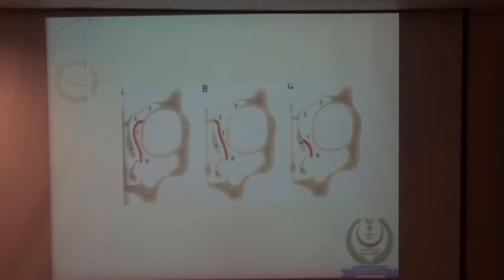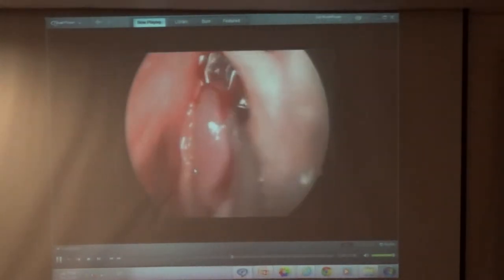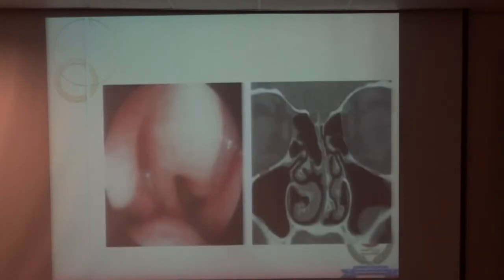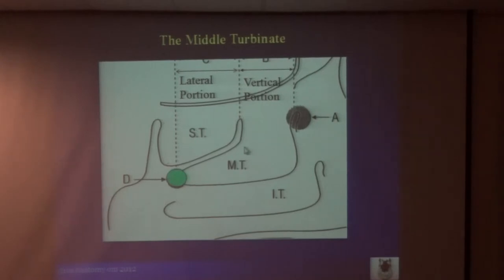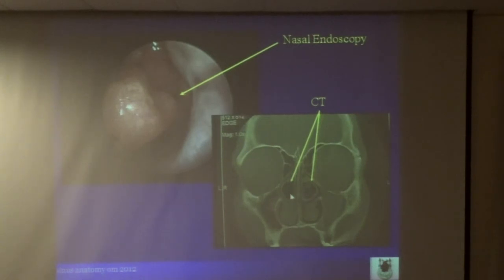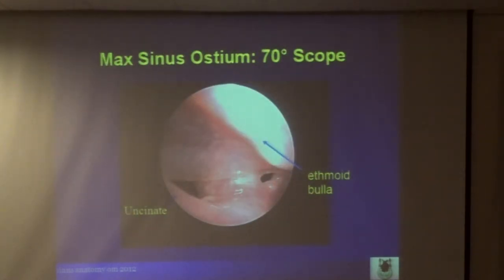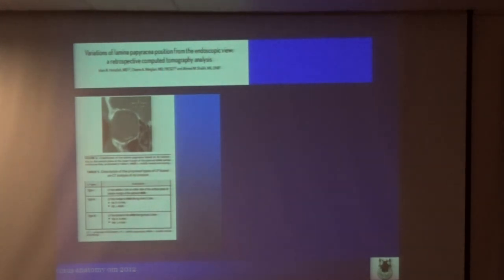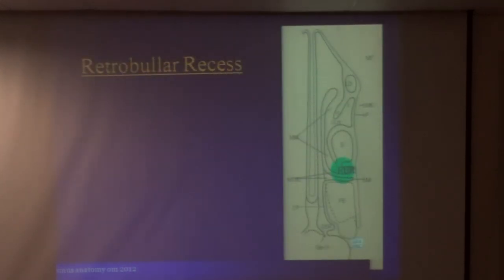midmeatus and mid turbinate and ant ethmoid